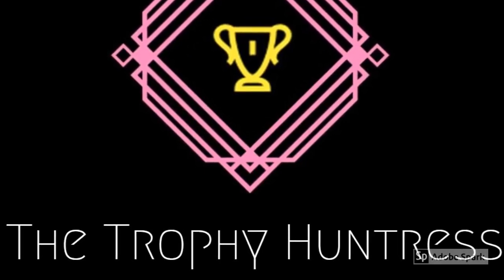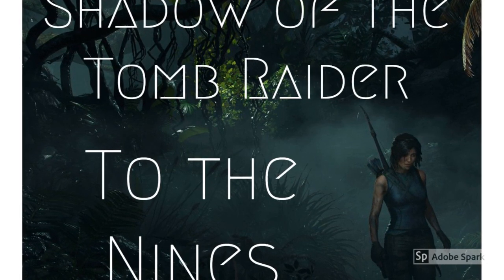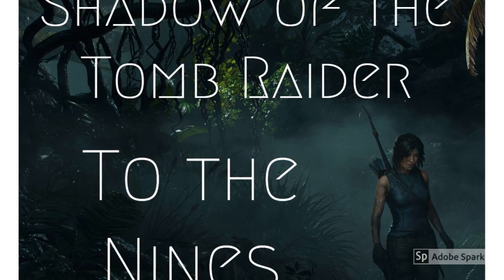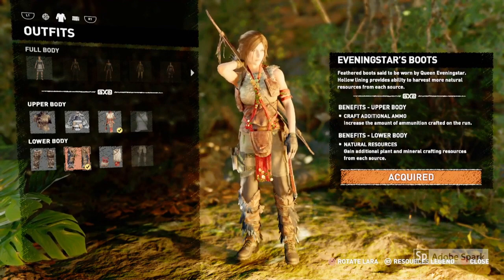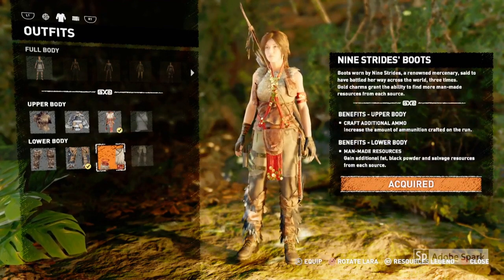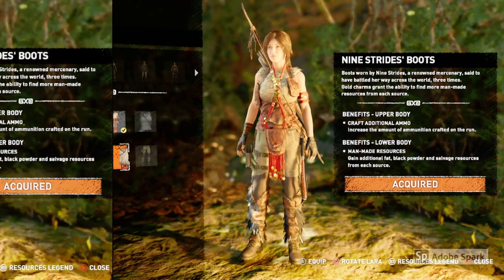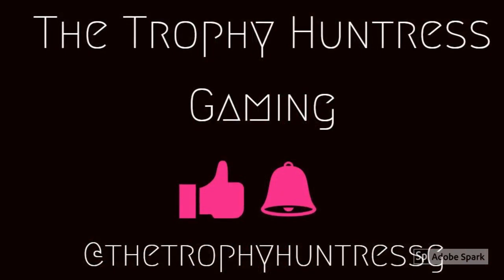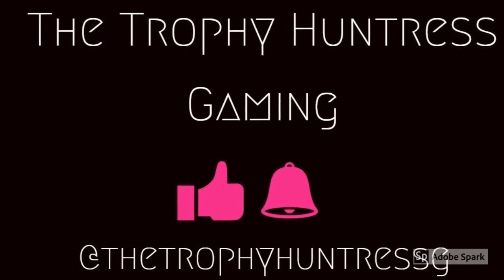To the Nines - Trophy / Achievement Guide Shadow of the Tomb Raider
Shadow of the Tomb Raider - To the Nines - Trophy/ Achievement Guide

Restore and equip a matching vestige outfit (Bronze)

Vestige outfits are unlocked by opening sarcophagus' (found inside crypts) or by buying the parts from merchants. After you have found 2 pieces of the same name. (one will be a shirt and the other is boots) you then must repair them using materials most commonly used is animal hides. After both are repaired, EQUIP BOTH matching items you will get the trophy / achievement.